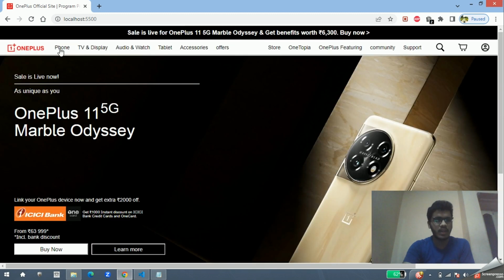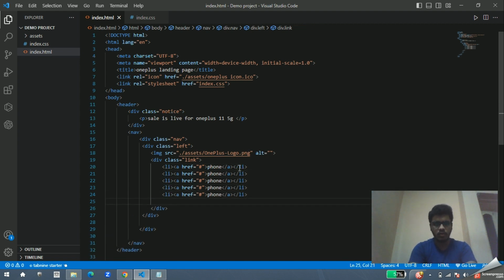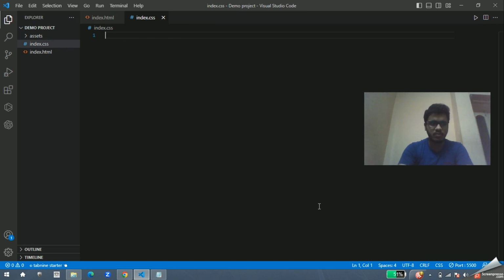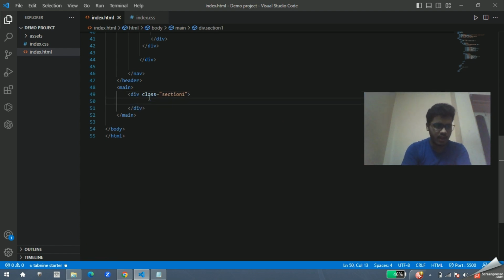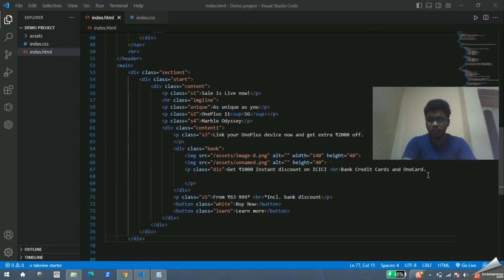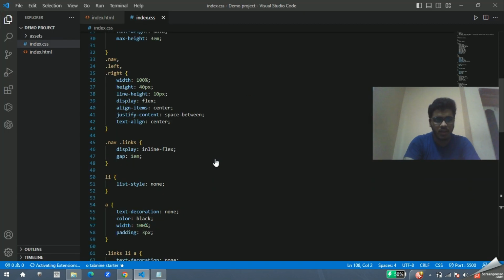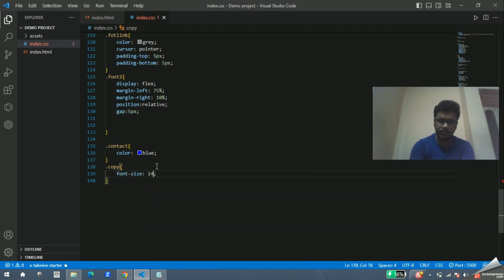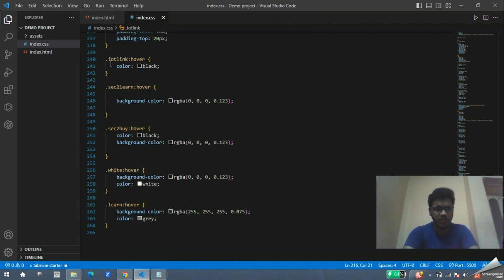Create Oneplus Landing Page using HTML & CSS | Full Stack Web Development | GoCinQ INT-EARN-SHIP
Watch the talented interns recreate the Apple landing page with HTML and CSS in this amazing GoCinQ Int-Earn-Ship project!

Starting with the setup in Visual Studio Code, Guru Raj, a member of the team Program Pirates, takes you step-by-step through the construction of the Oneplus landing page. They showcase how to efficiently incorporate essential HTML elements and style them using CSS.

Time Stamps:

0:00 Introduction
0:21 Landing Page
1:00 How to create HTML & CSS file in Visual Studio
1:36 Code Explanation

About GoCinQ -
GoCinQ is a leading ed-tech platform that offers expert mentorship and a 100% job guarantee, ensuring career success in full-stack web development. With a focus on the
MERN stack, students gain hands-on experience through real-time projects, weekly assessments, and live interactive sessions. Build a strong portfolio and kick-start your dream career in web development with GoCinQ.